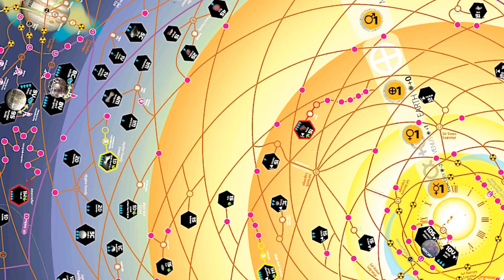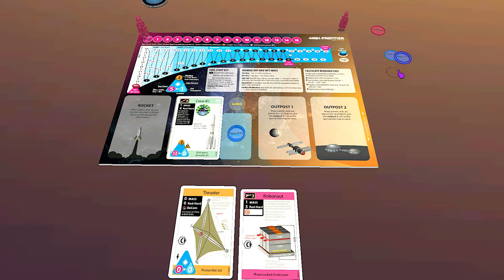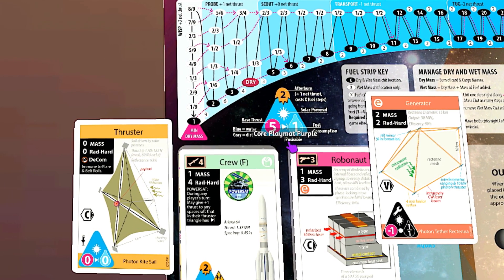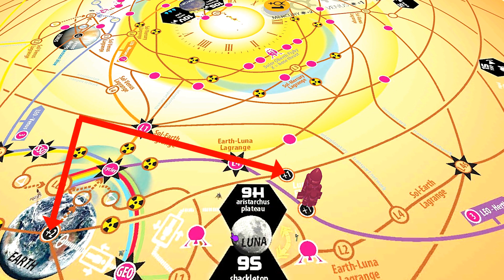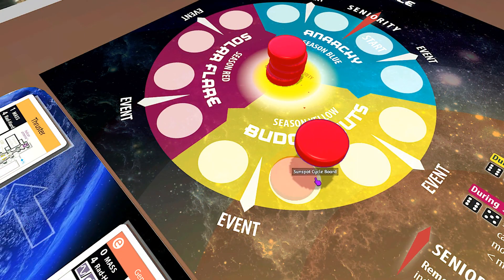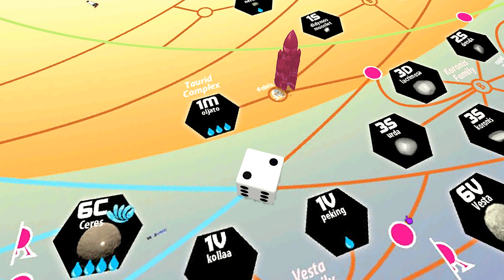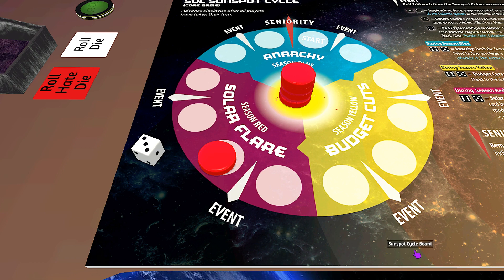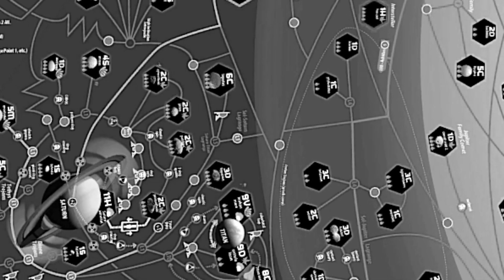How Do You Sail The Solar Winds in HIGH FRONTIER 4 ALL? / BEGINNER Tutorial Scenario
There is one card that jumped out at me when I was first looking to get High Frontier 4 All, and I found the game mechanics behind it were so elegant and simple, and yet captured the feeling of space flight so well.  In today's video, I will show you this card and how to play it, as well as going through another simple scenario to help teach and ease new players into High Frontier 4 All.  Hope it is helpful!

If you are looking to buy High Frontier 4 All, which is the 4th edition of High Frontier, and if you would like to support our channel, please consider clicking on the following link:

This is the 4th ed of Phil Eklund's signature game High Frontier. It started with Rocket Flight (1979), a game with the vision to let "Each player start as a spacefaring company in the year 2020 trying to make a profit in trade and technology development." Now that we are at that year, High Frontier has evolved into a modular system open to enthusiasts to keep it updated ever farther into the future.

The Core Game is equivalent to the previous edition's basic and advanced rules, and includes Module 0 (Politics). It also comes with the beginner's game Space Diamonds (accessible to bright children), Race for Glory (introductory, including a playthrough), and a variety of solitaire and cooperative variants. The iconic map of High Frontier is the most comprehensive map of the solar system ever published! Since it is a delta-v map, it offers a completely different view of the accessibility of the worlds that orbit Sol. The cards and map have been expanded and produced in consultation with experts in the field, and the author himself is a former rocket scientist, and we can safely say this is the most accurate yet accessible game of space exploration/exploitation ever published. Transition rules allow High Frontier to work as an independent 4th stage in the Bios:Earth trilogy (Bios:Genesis, Bios:Megafauna and Bios:Origins) about the evolution of life on our planet.